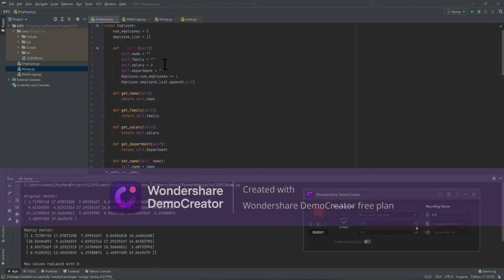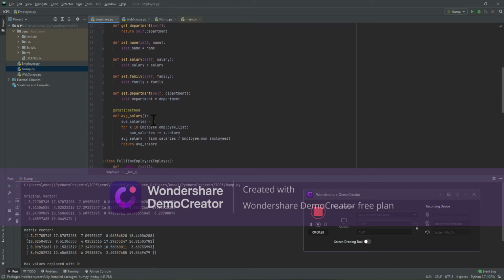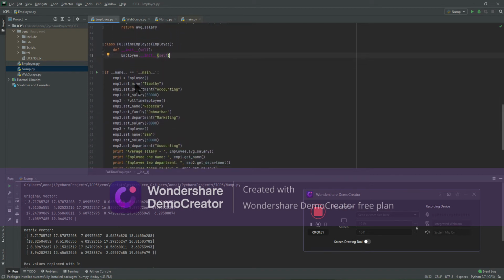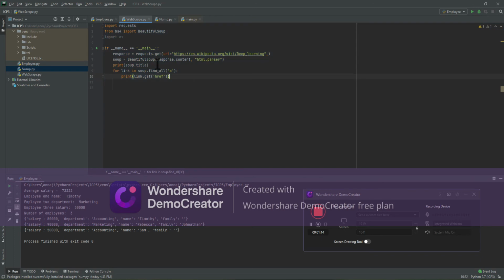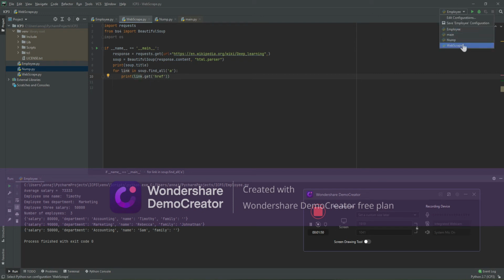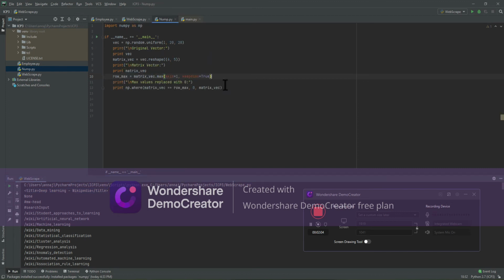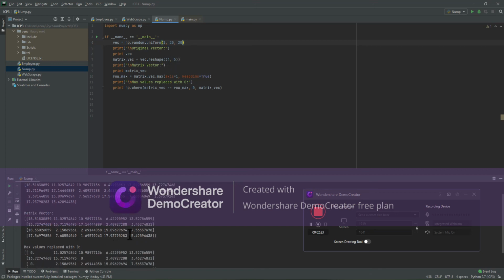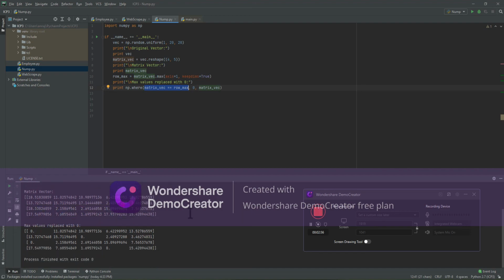Python Deep Learning ICP Assignment 3